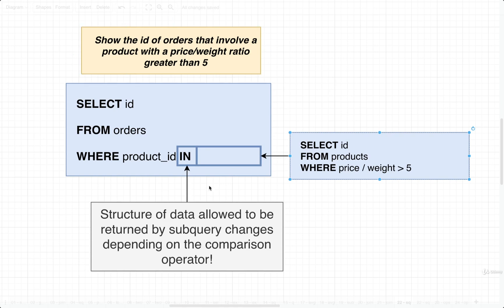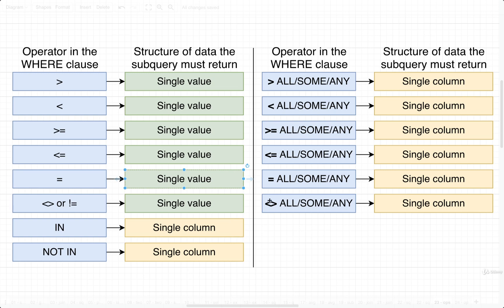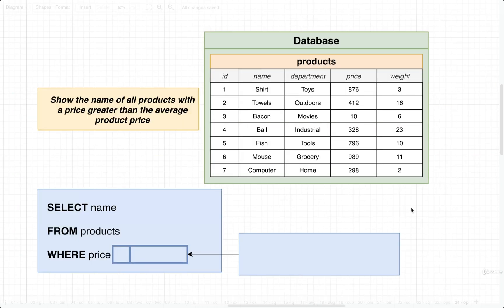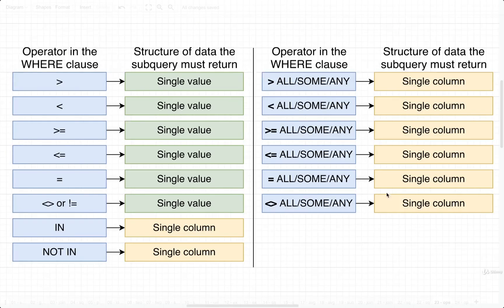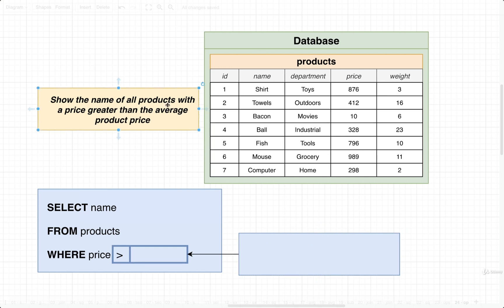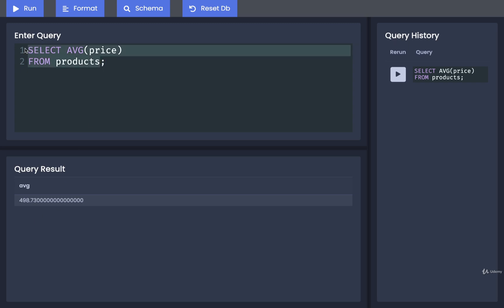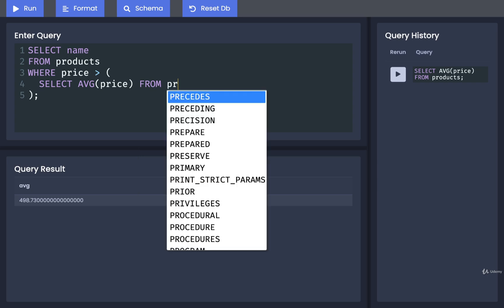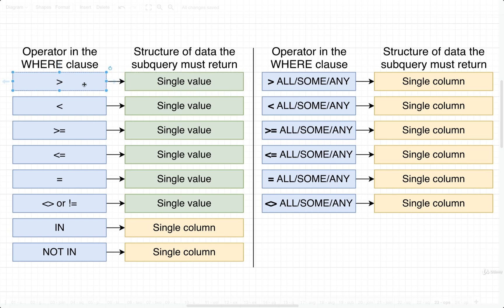SQL and PostgreSQL The Complete Training Course 100